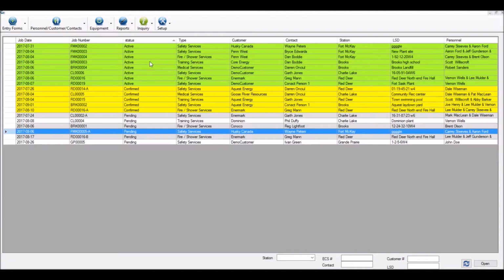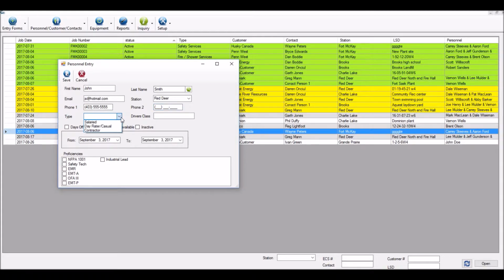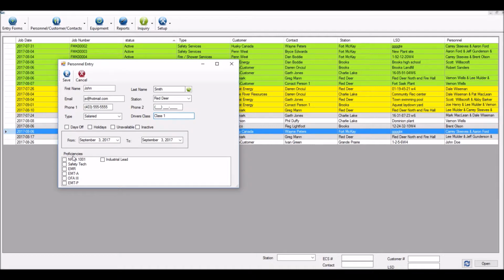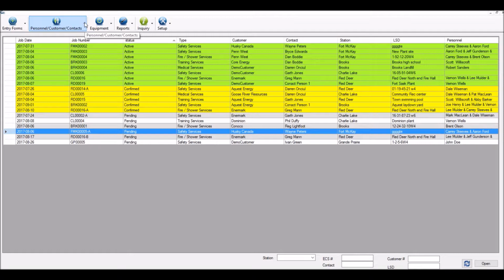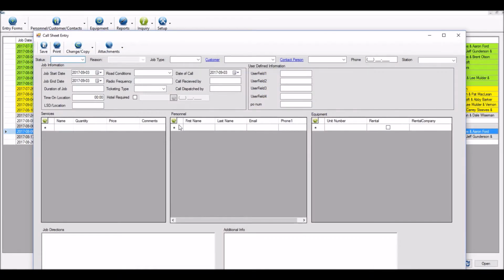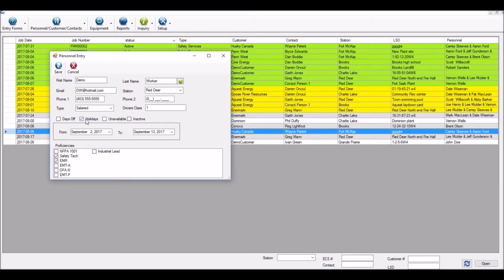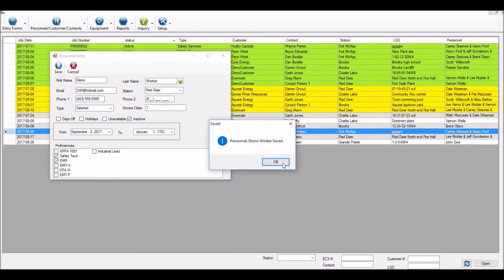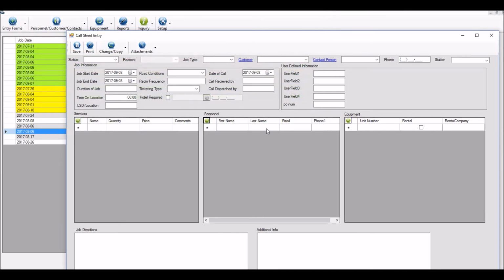Personnel Entry Demo